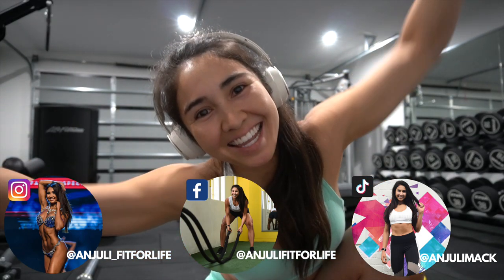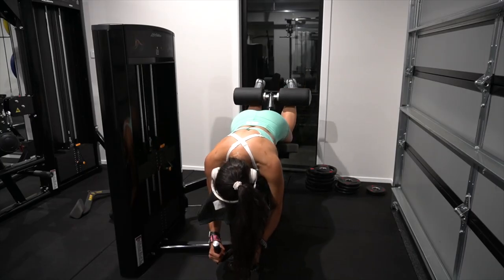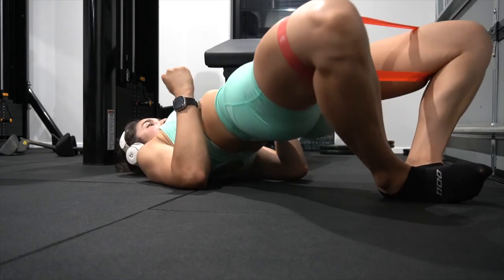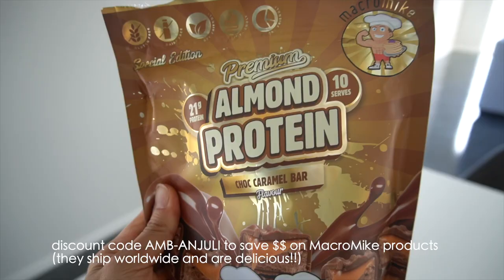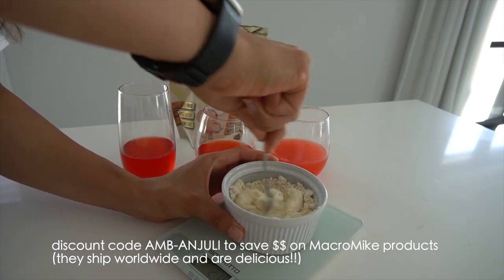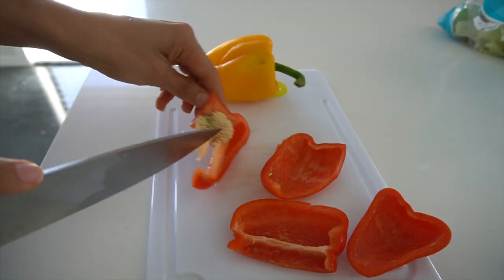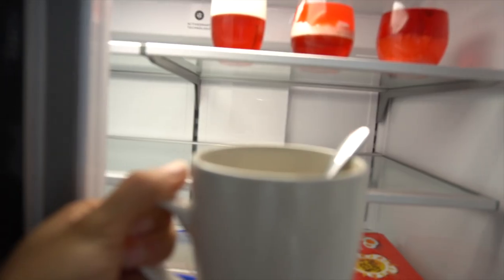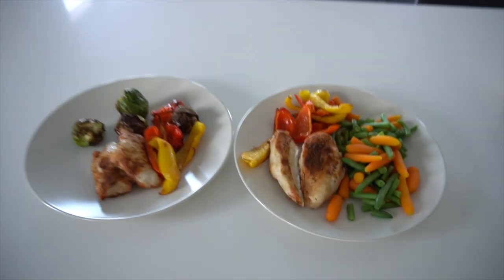Leg Workout + Full Day of Eating | Shredding For The Wedding Ep.8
Follow along for a full leg/glute workout & what I am currently eating in a day. Sitting at under 1800 calories right now and 145g+ protein. FREE SHREDDING EBOOK

'AMB-ANJULI' vegan protein, pancakes & cookies.

Camera: iPhonePro13
Edited: Final Cut Pro